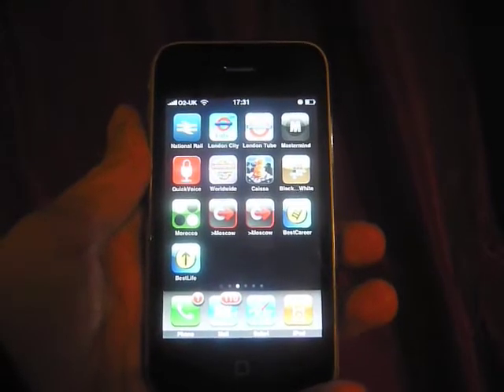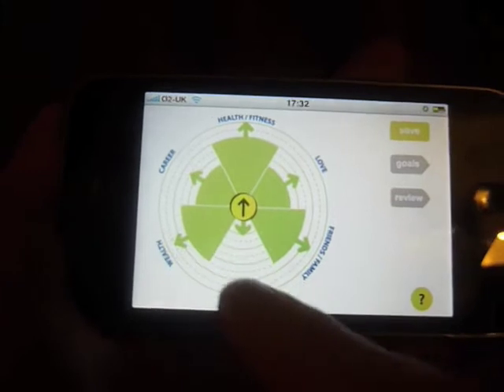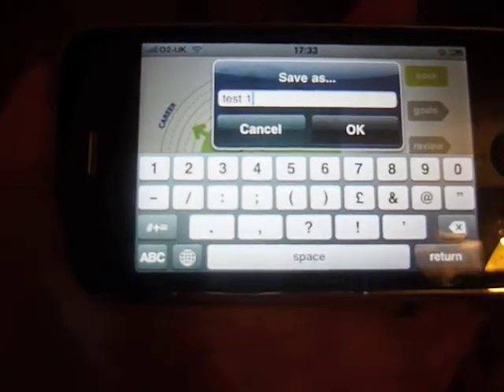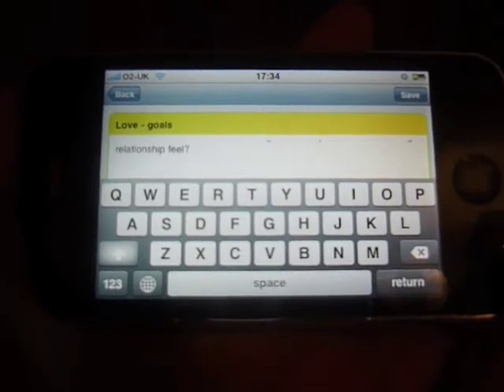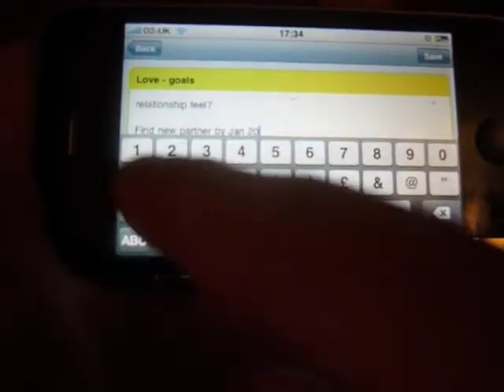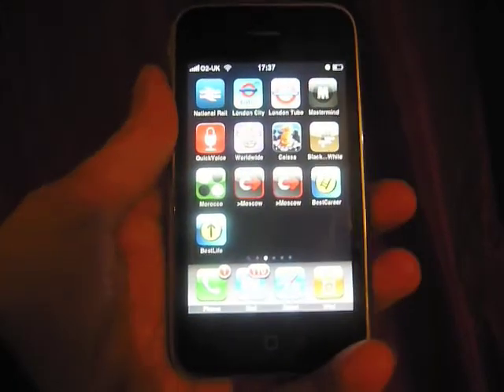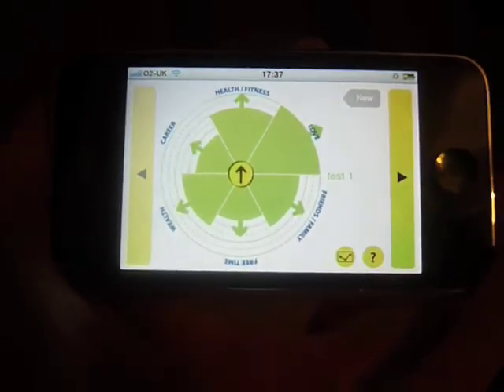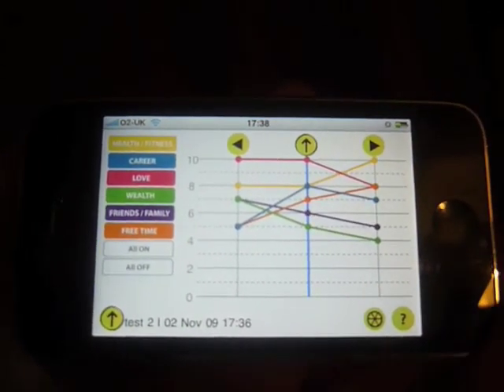BestLife demo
BestLife demonstration